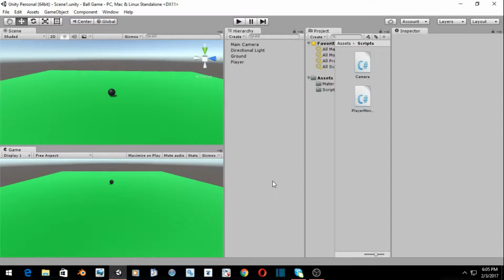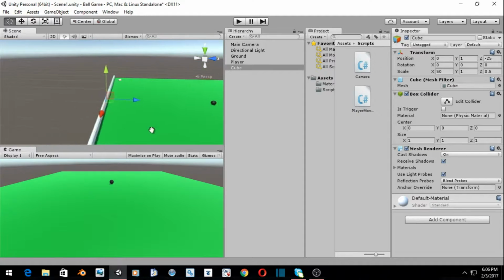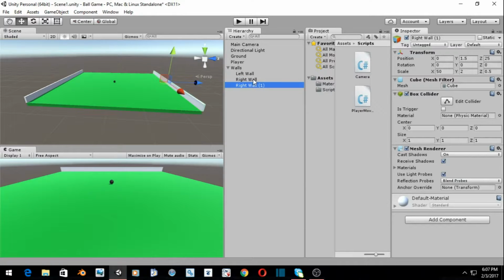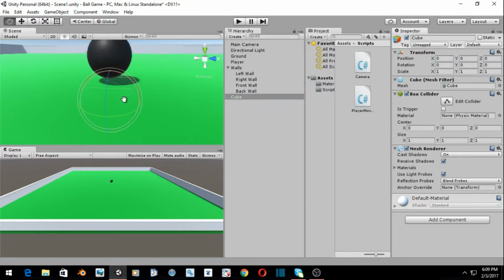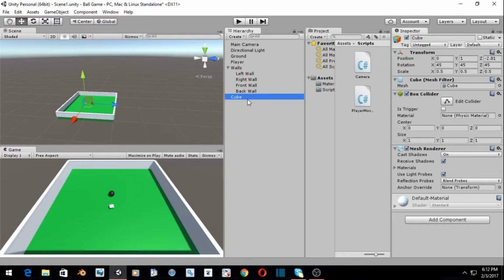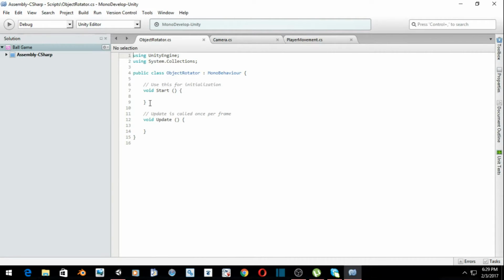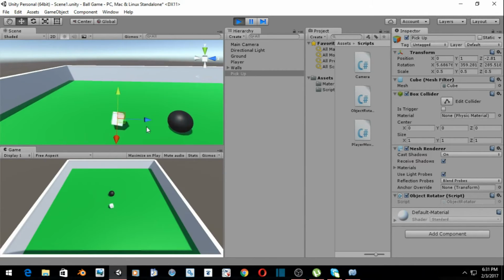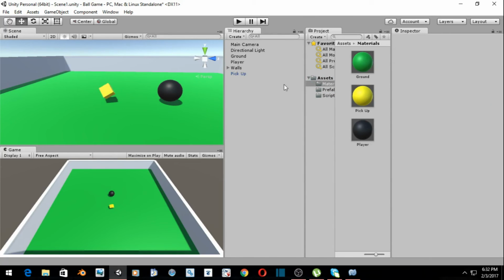How To Make a Rolling Ball Game - #4